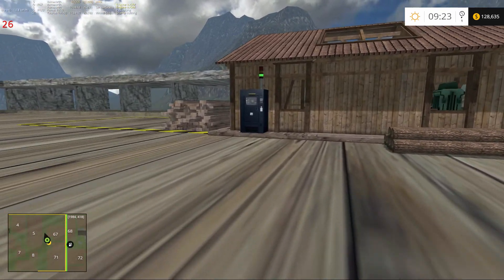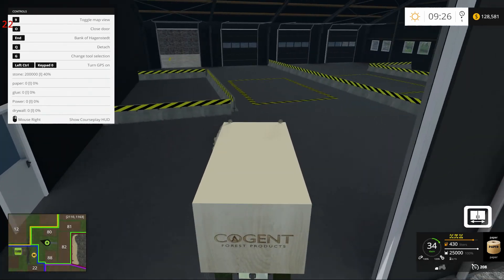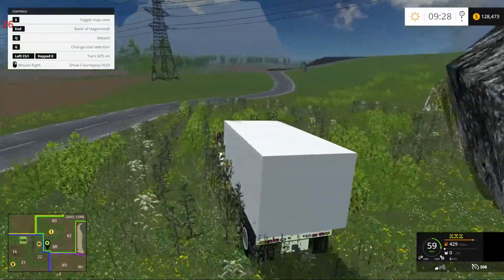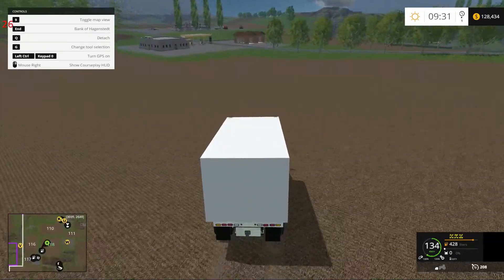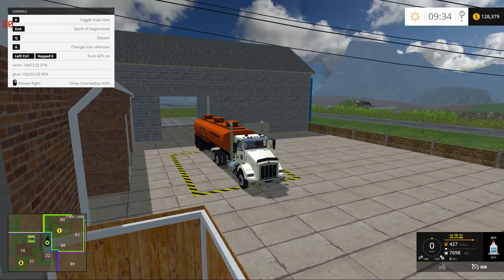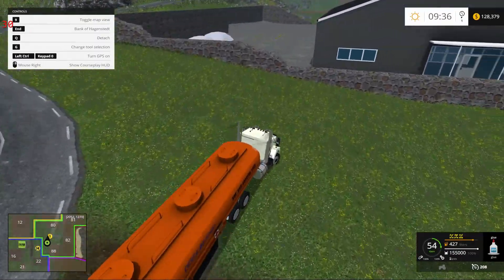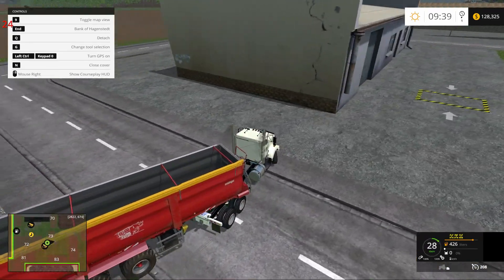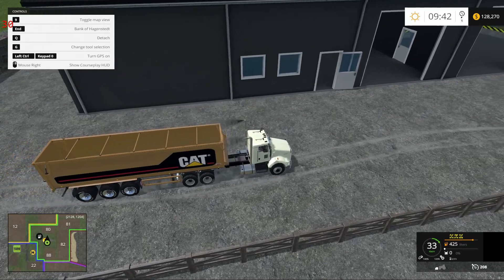Pleasant Valley 15 v 2.2 for Farming Simulator 15 "Drywall and Glue"